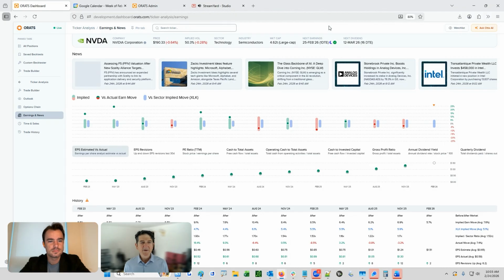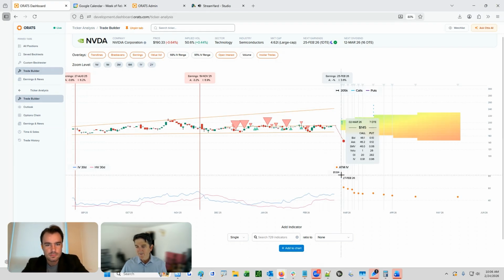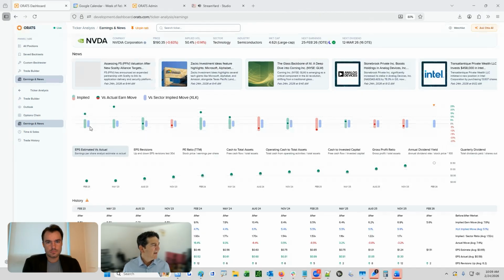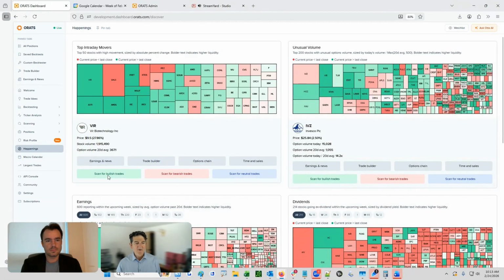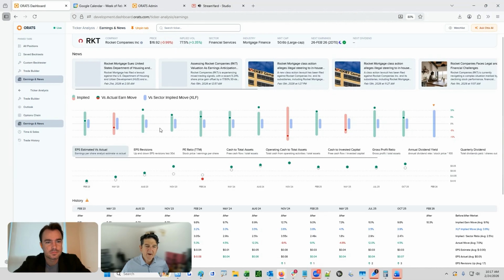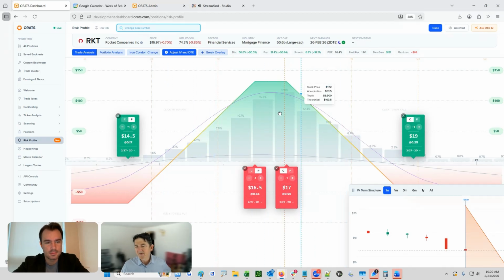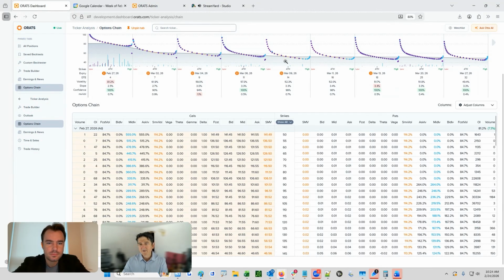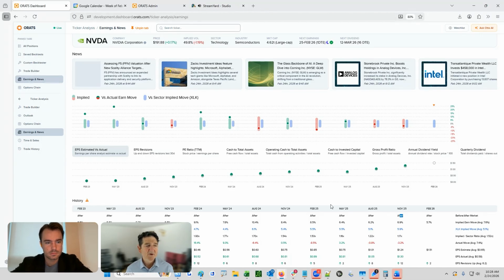NVDA Earnings Analysis | Driven By Data Ep. 120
In this episode of Driven By Data, Matt and Tyler walk through how to analyze earnings expectations using the ORATS Dashboard, focusing on Nvidia ahead of its upcoming announcement. The discussion covers how the implied earnings move is calculated, how it differs from a simple straddle estimate, and how ORATS separates earnings risk from remaining time value.

They review implied versus actual historical moves, introduce the new sector comparison indicator, and explain how the ratio between a stock’s implied move and its sector can provide additional context during elevated macro conditions. The episode also demonstrates how to evaluate strategies such as iron condors, reverse iron condors, and straddles using the risk visualization tools and volatility adjustments.

Finally, they show how traders can drill into the options chain, simulate post-earnings volatility contraction, and access the same data programmatically through the ORATS API.

00:00 Intro
01:20 Earnings tab overview
03:00 Implied vs actual move
04:45 How implied earnings move is calculated
07:00 Sector comparison indicator
09:30 Interpreting high vs low ratios
11:00 Scanning upcoming earnings
14:00 Rocket Mortgage example
16:00 Earnings iron condor example
17:30 Risk profile and volatility adjustments
20:00 Vega, gamma, and volatility crush
22:00 NVDA chain analysis
24:00 Reverse iron condor discussion
25:30 Reporting timing and confirmation
26:30 API access and data availability
27:30 Closing